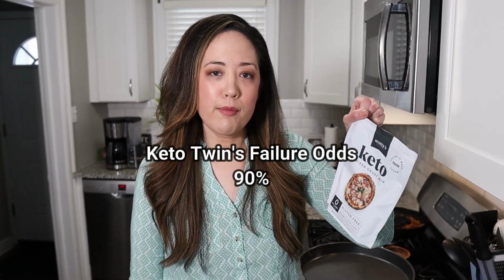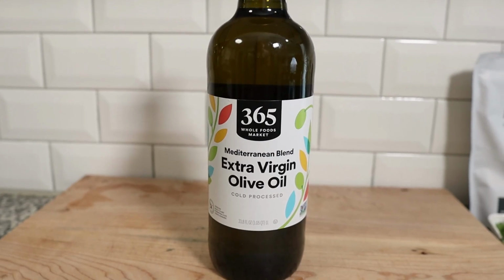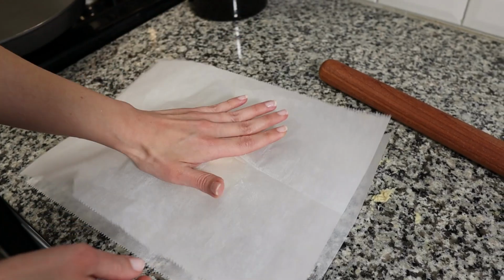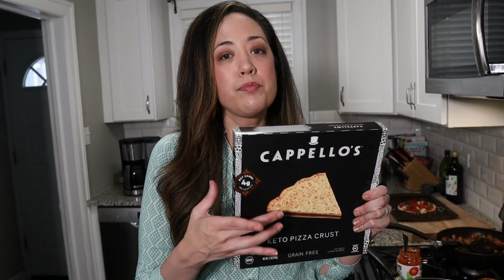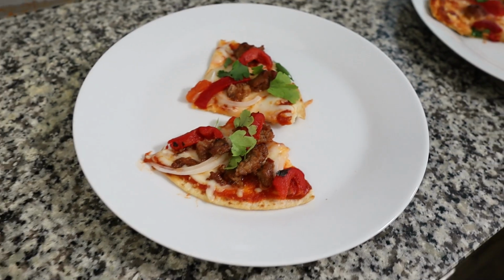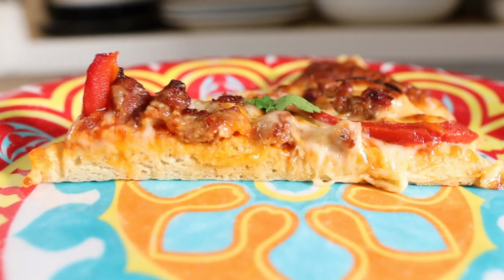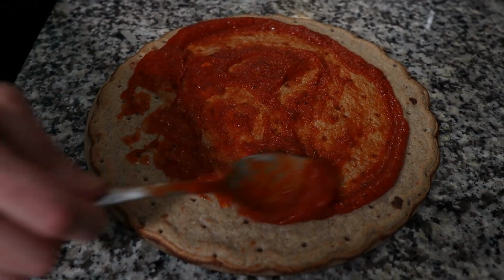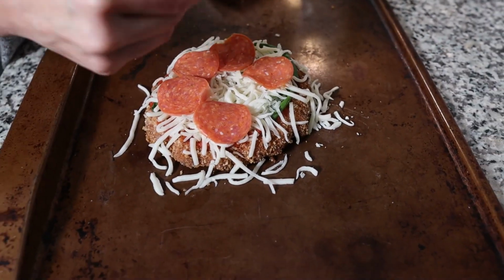We Tried 3 Keto Pizza Crusts: The Winner Will Surprise You!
In this video, we put three Keto Pizza Crust options to the test!
Links to products mentioned:
Scotty's Keto Pizza Crust
Cappello's Pizza Crust
Deep Dish Pizza Pan

Be the first to be notified when our keto guide is released!

We are Emily and Sarah, identical twin sisters from Chicago who have lost 160 lb following a ketogenic lifestyle. We would love to be a part of your ketogenic weight loss journey! We post recipes, vlogs, advice and motivation about weight loss and keto. We are proof that keto is not a diet, it’s a lifestyle that we intend to follow forever!

Low Carb Ramen ( love it as regular keto pasta!)

We are not medical professionals, we are just sharing our ketogenic weight loss journey. It is always recommended to ask your doctor if a lifestyle change is right for you before starting.